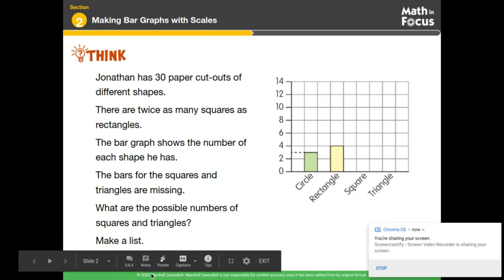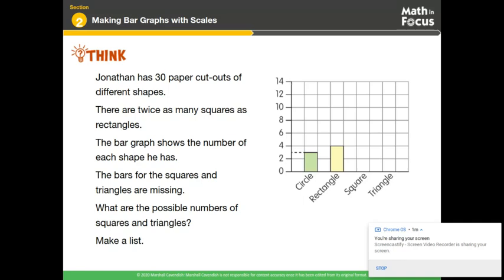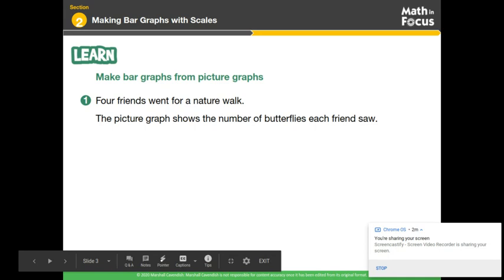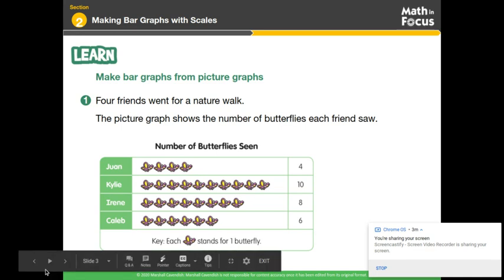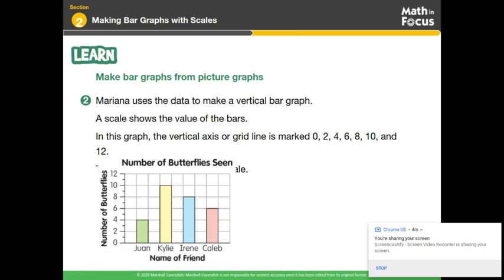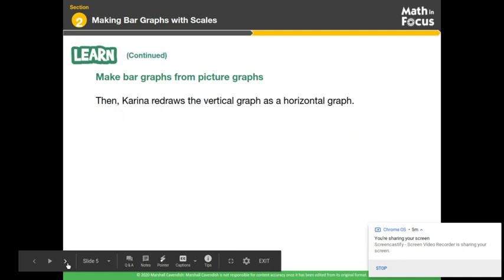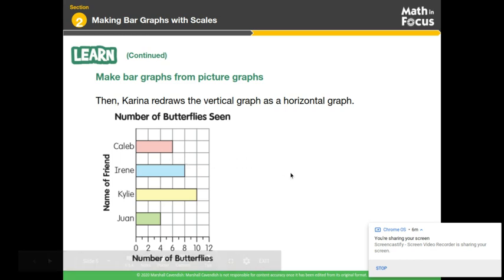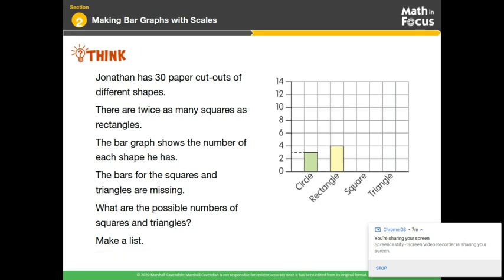Untitled: Apr 7, 2020 3:57 PM